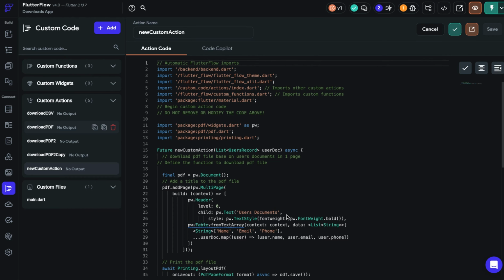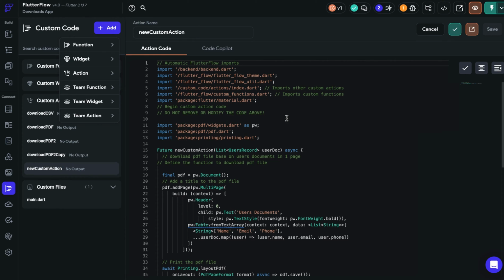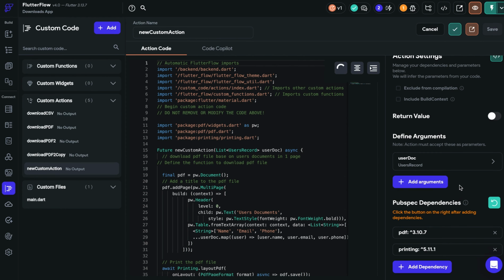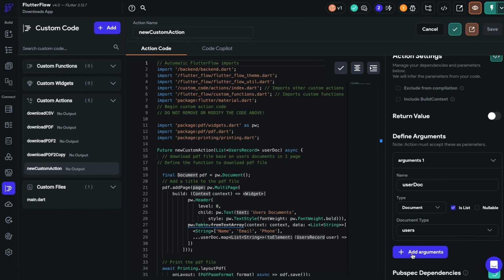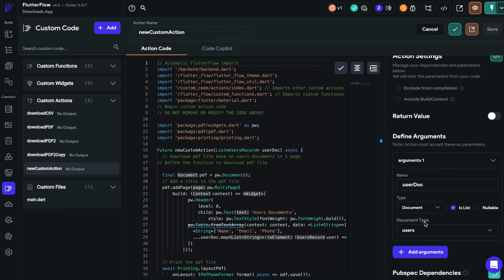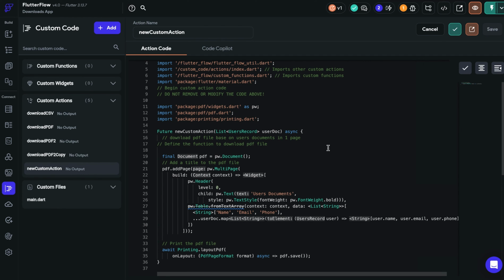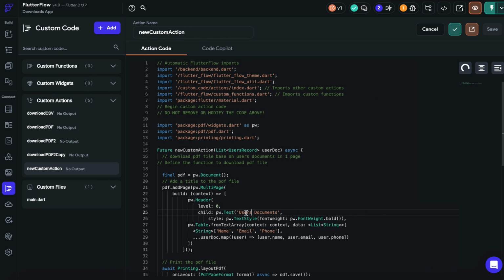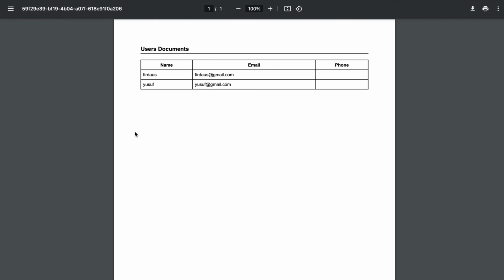Flutterflow export collection list data to PDF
Pubspec dependecies:
pdf: ^3.10.7
printing: ^5.11.1